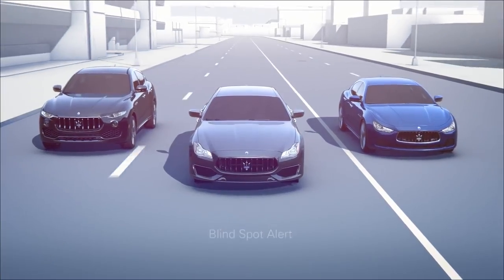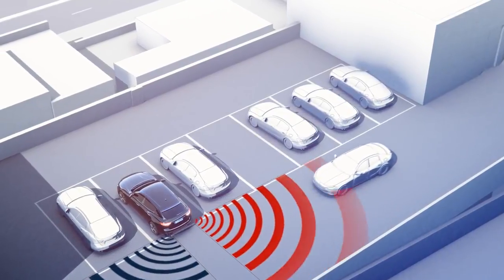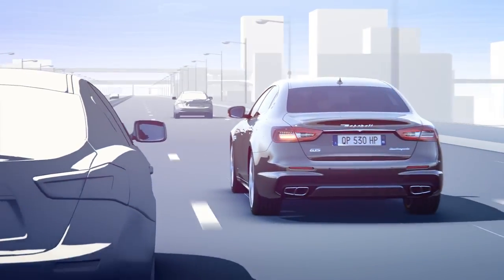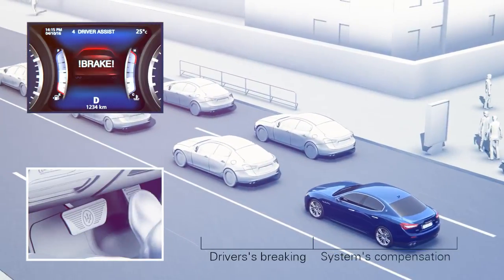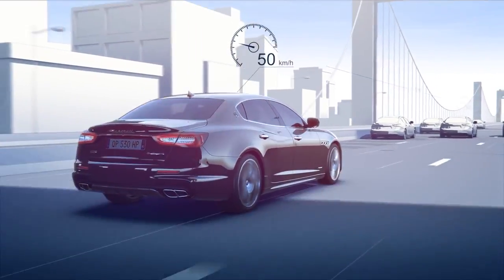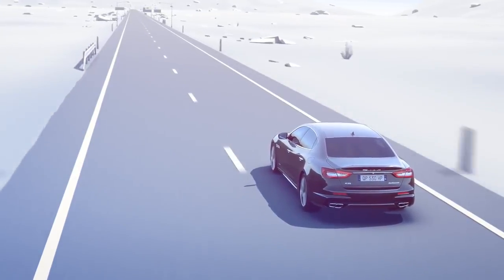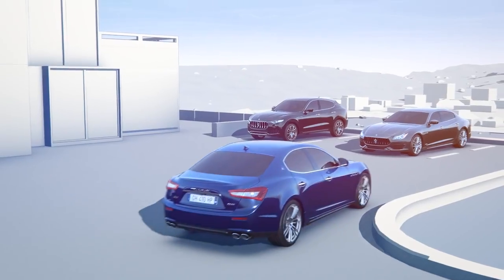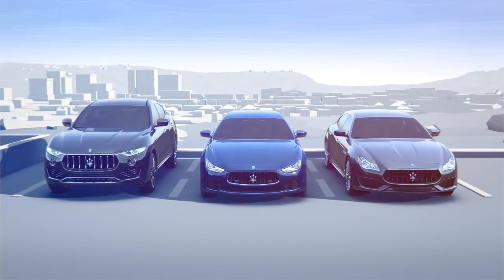01 Maserati Advanced Driver Assistance Systems